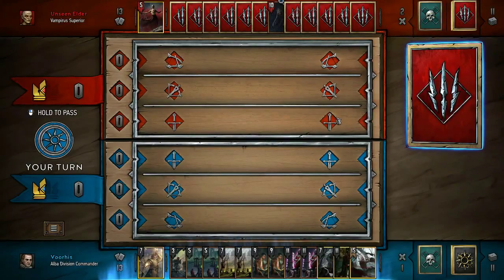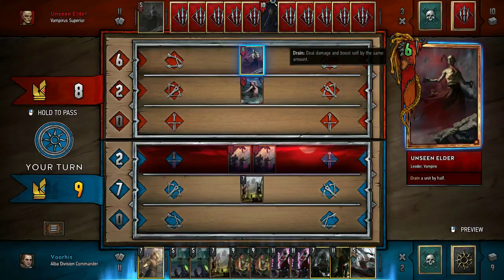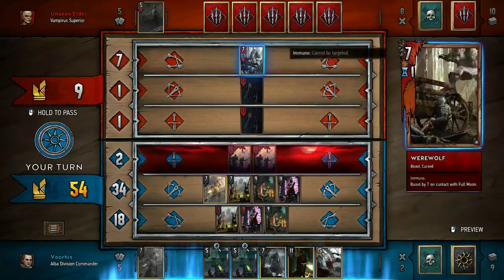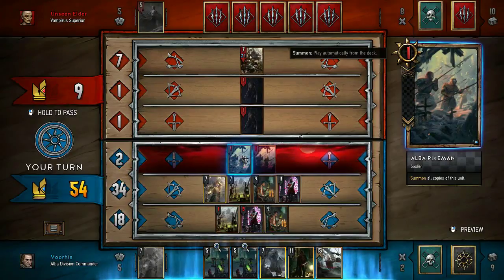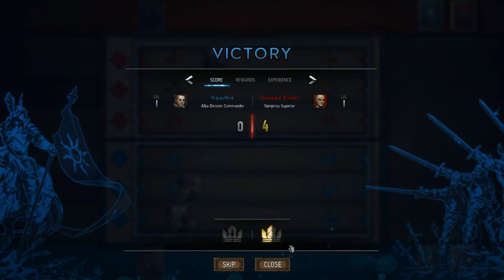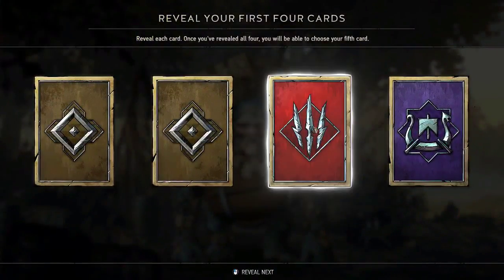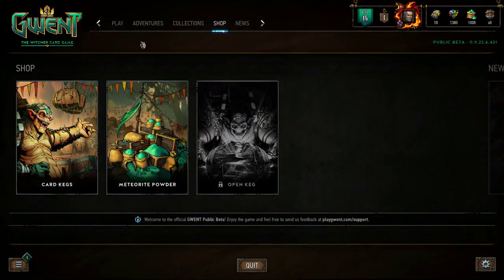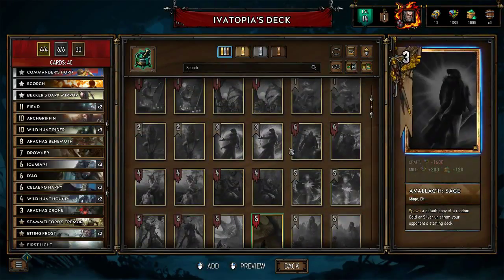IVATOPIA's let's play Gwent the Witcher Card Game Open Beta Episode 79 - Double Agents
This is me IVATOPIA attempting to do a let's Play for Gwent The Witcher Card Game (Open Beta)

This is episode episode 79 - Double Agents

All rights to the game belong to the Developer: CD Projekt, CD Projekt RED

I have nothing to do with the game accept of being a customer who will be playing and has bought the other Witcher games and plays their game some times.

Current game version is Open Beta

plus the Gwent card game site at

as well as IVATOPIA'S again below

Plus follow them both on twitter again below

IVATOPIA'S at

and SupernovaTiffy's at